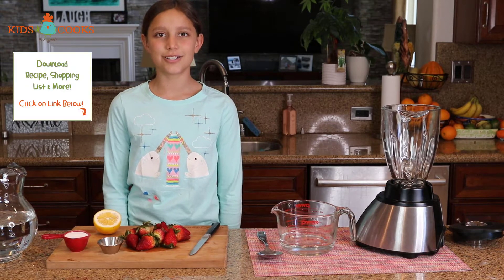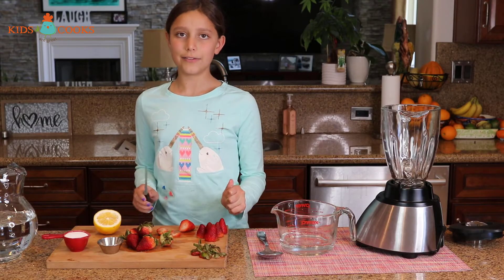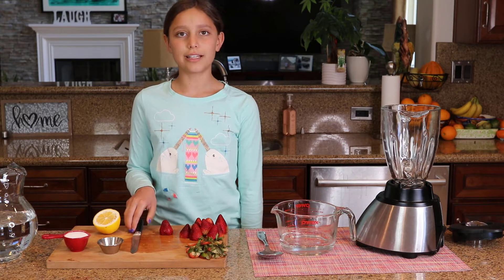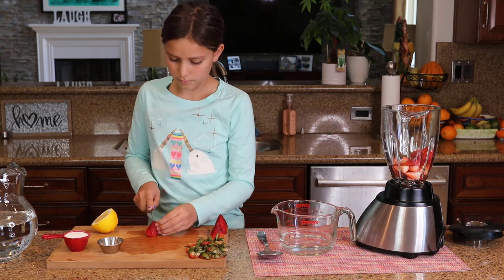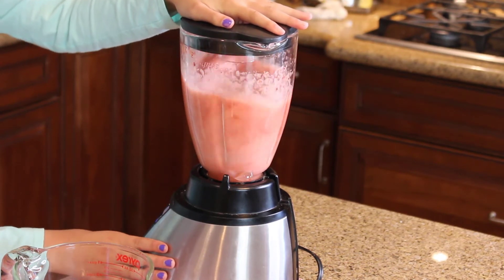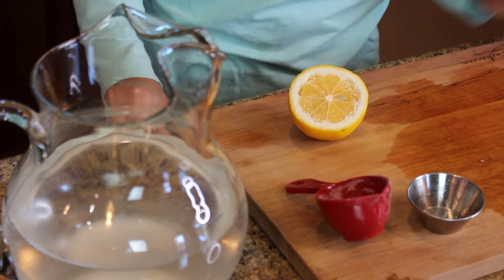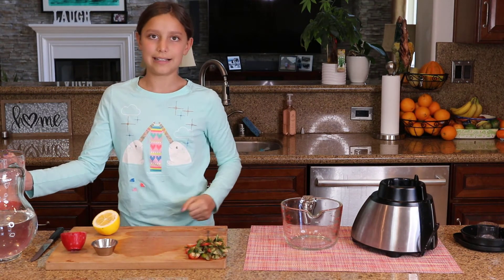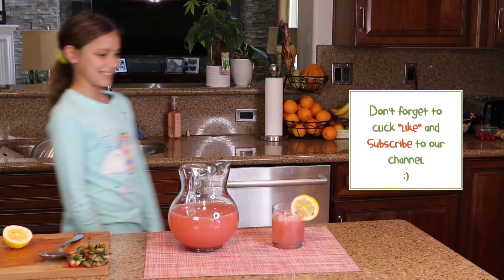How To Make Strawberry Water (Agua de Fresa) | Agua Fresca Recipe Lesson | Kids Are Great Cooks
In this recipe video lesson, chef Sydney will show you how to make Strawberry Water (Agua de Fresa)!

0:00 Cut the green leaves off 2 cups of strawberries
2:03 Cut the strawberries in quarters, add to blender
3:14 Add 1 cup of water to the blender
4:14 Add 1/4 cup of sugar, 1 tablespoon of lemon to a pitcher with 7 cups of water
5:46 Add strawberry puree from blender to pitcher and mix
6:25 Taste. Yummy! :-)

Blender
Water Pitcher

PREP AHEAD
Wash strawberries
Pre-measure ingredients
INGREDIENTS:
2 cups of strawberries
1 tablespoon of lemon juice (about 1/2 a lemon squeezed)
1/4 cup of sugar
7 cups of water

STEPS:
First, wash the strawberries. Then cut the green leaves and stem off.
Now cut the strawberries in 4 and put them in the blender. Blend well.
Add the sugar and lemon juice to the pitcher with the water. Mix until the sugar dissolves.
Add the juice from the strawberries and mix.